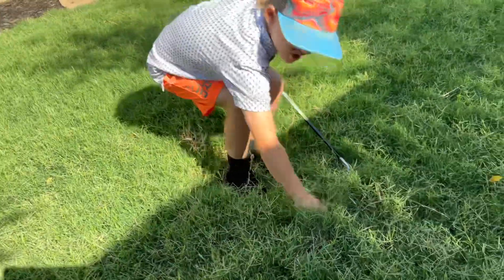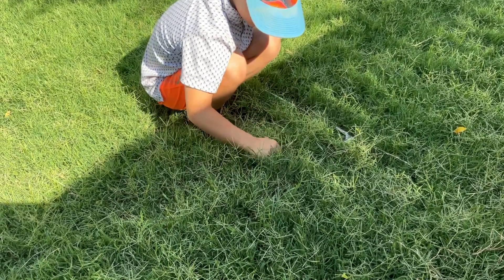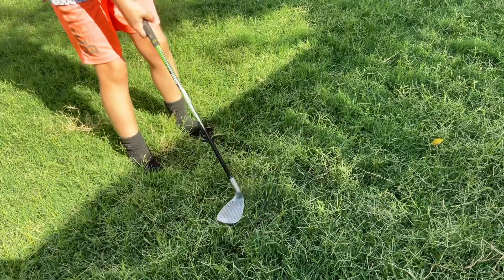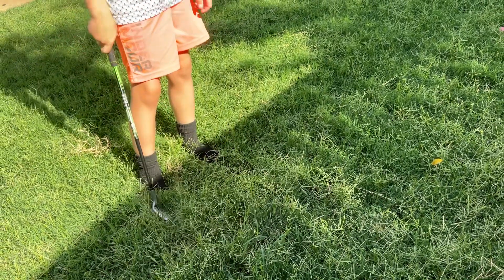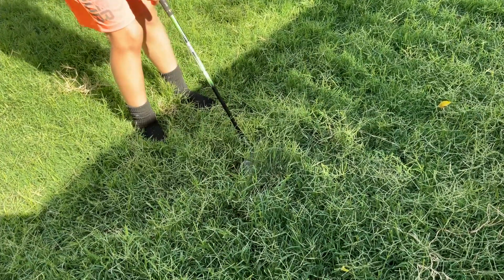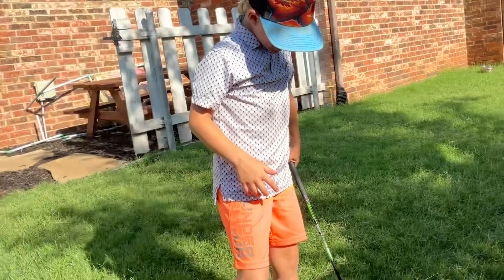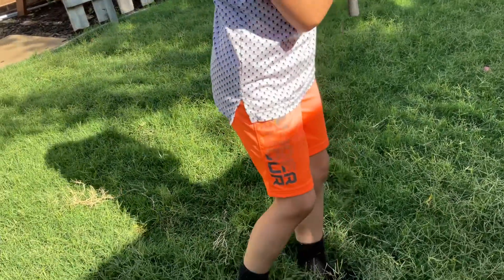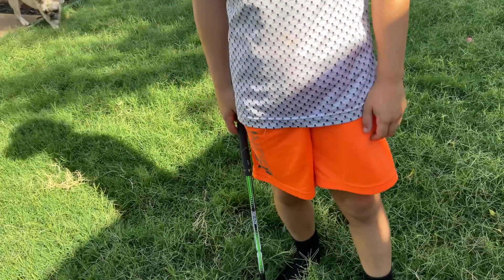June 23, 2023